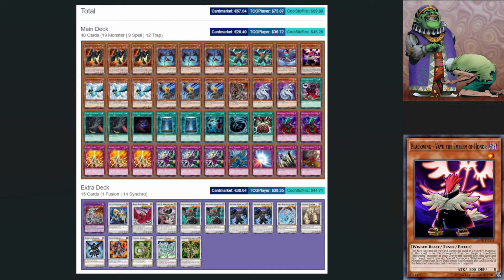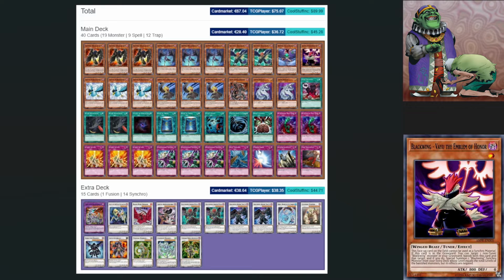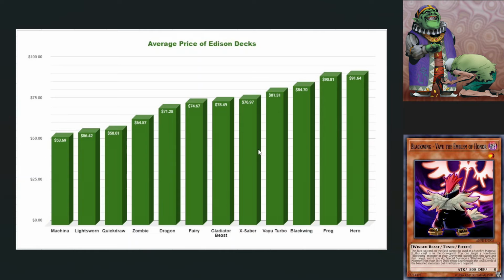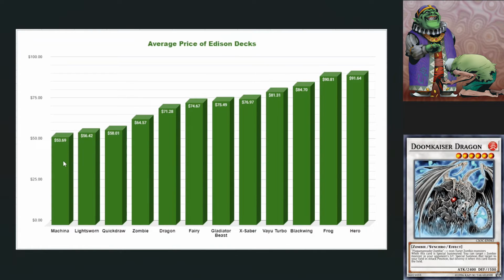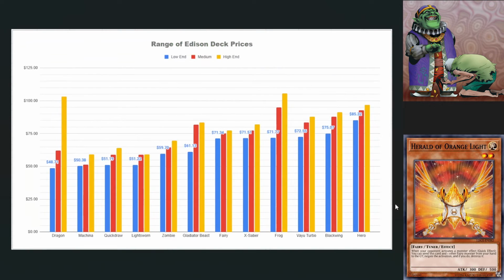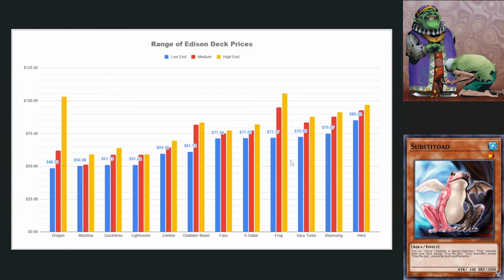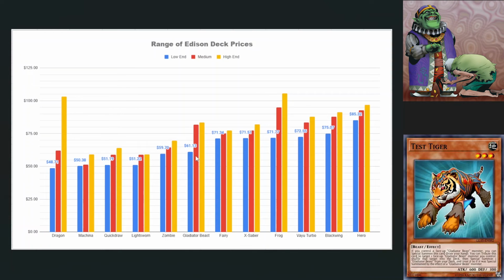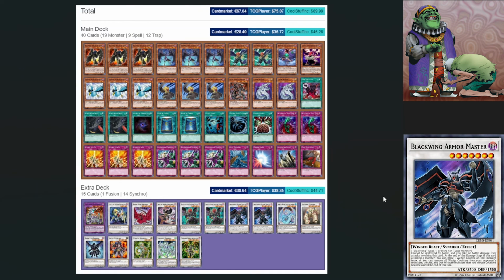The Most Budget-Friendly Decks in Edison Format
Snack breaks down the average cost of 12 popular edison decks, and identifies which cards are most in need of reprints.

Timestamps:
0:00 Intro/Methodology
2:29 Decks by Average Price
5:07 What are the Most Expensive Cards in Each Deck?
8:04 Miscellaneous Cards that could use Reprints